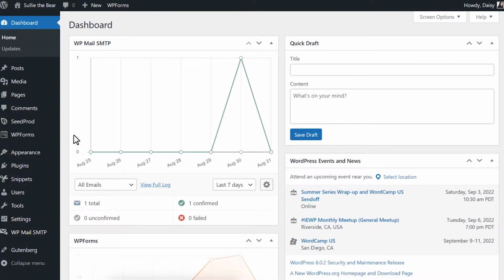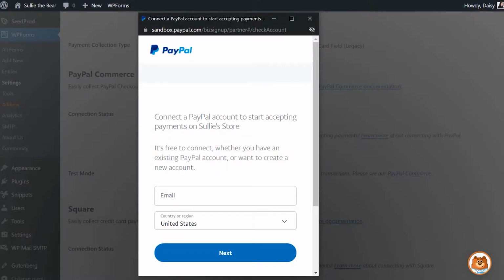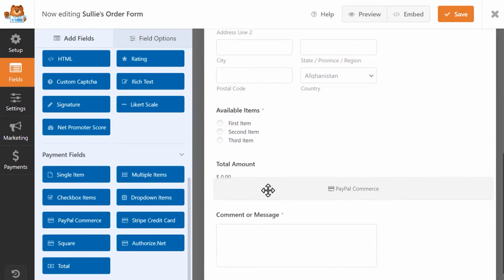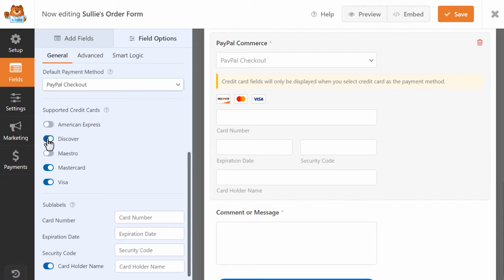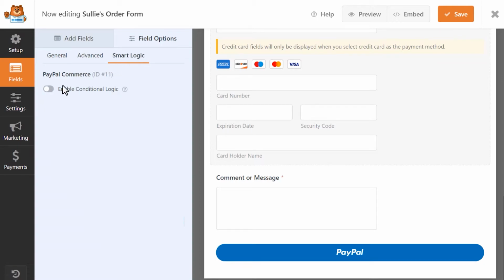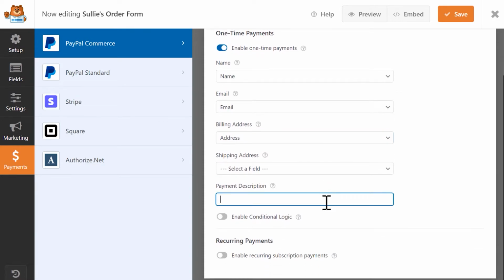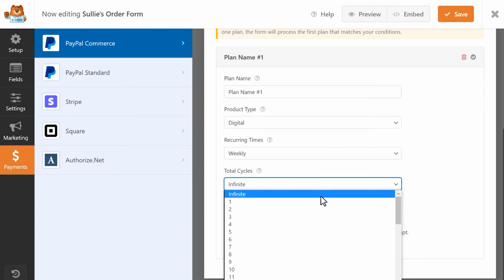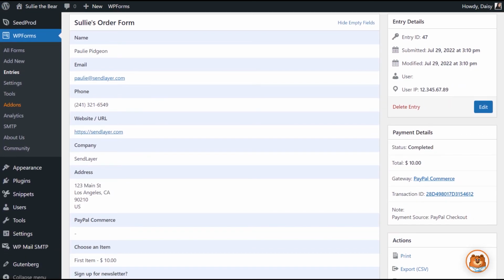How to Use the PayPal Commerce Addon by WPForms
In this video, we'll show you how to integrate your site's forms with our brand new PayPal Commerce addon.

The PayPal Commerce addon will allow you to now accept both PayPal and Credit Card payments using the same field, accepting one-time payments as well as recurring payments, use the Pay with PayPal button on your site and more.